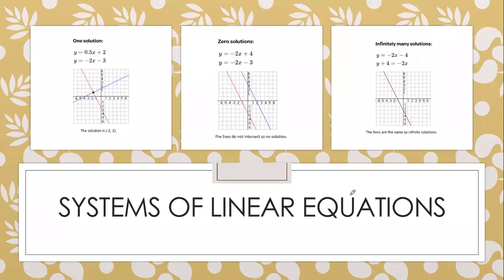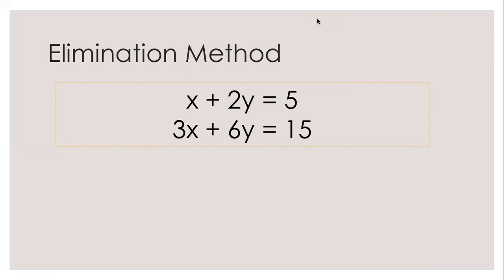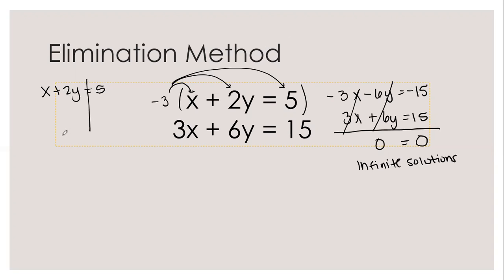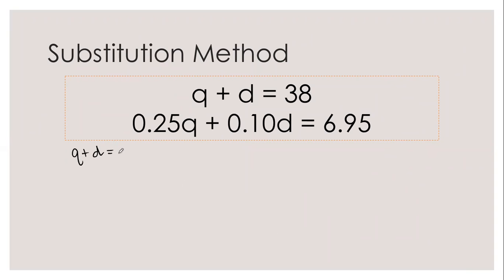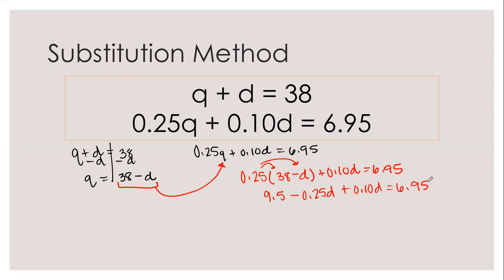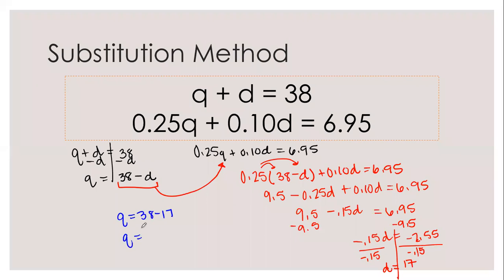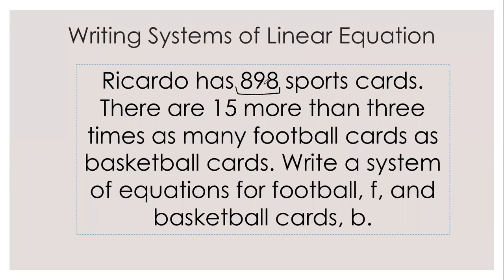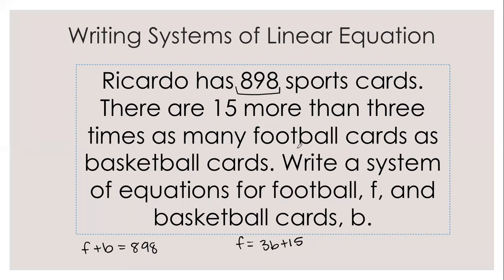Review: Solving Systems of Linear Equations Zoom Recording